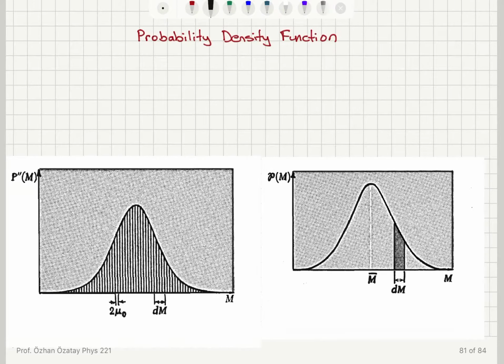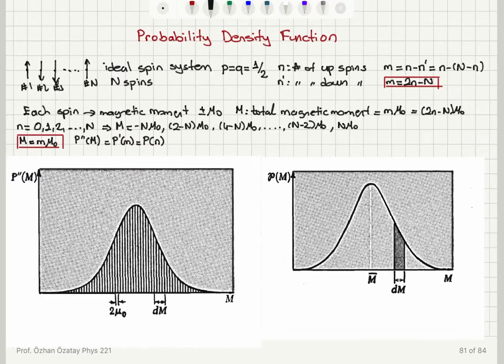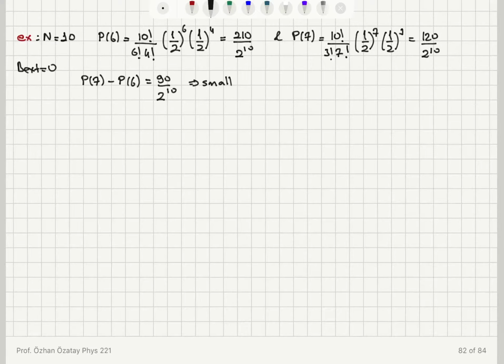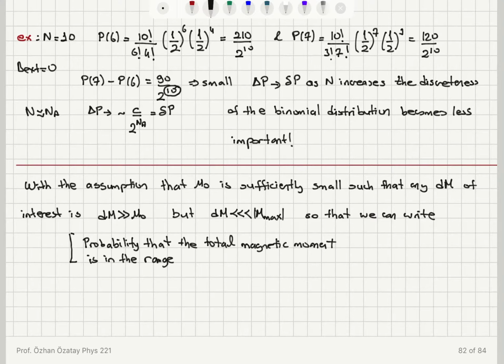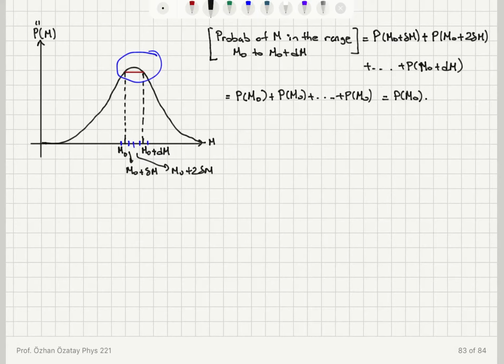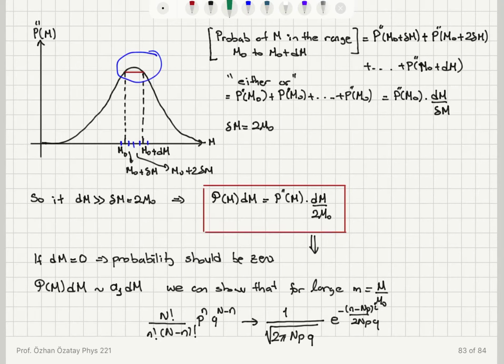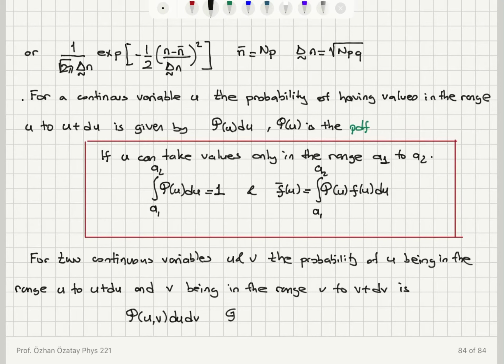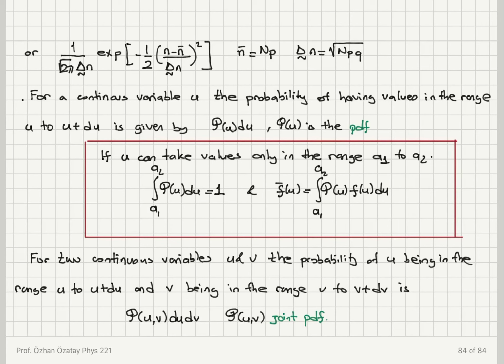Week 3-9 Continuous Probability Distributions